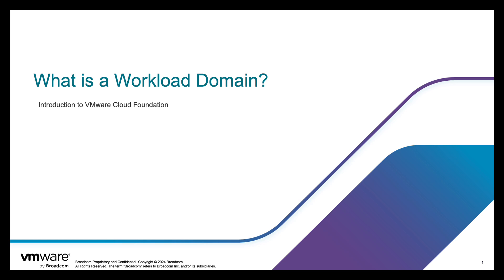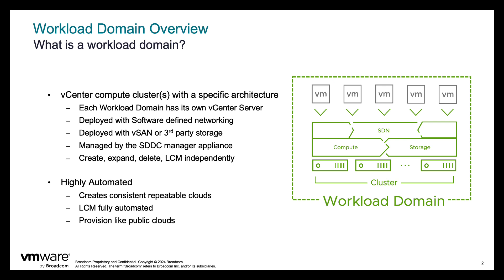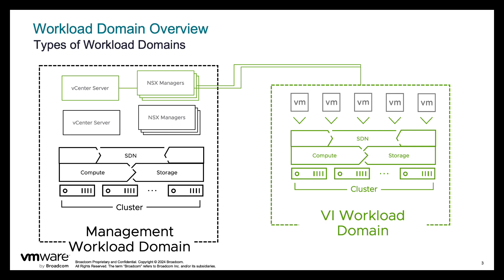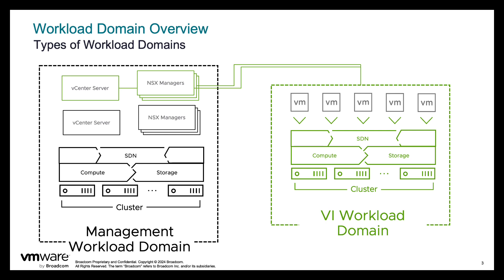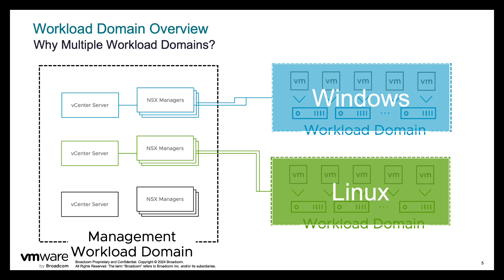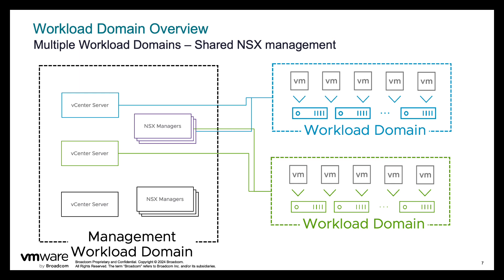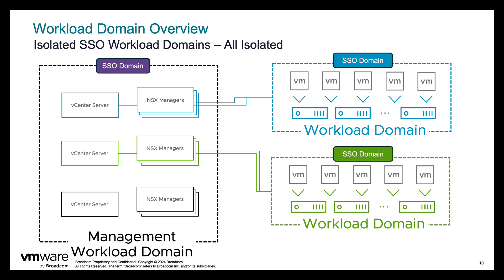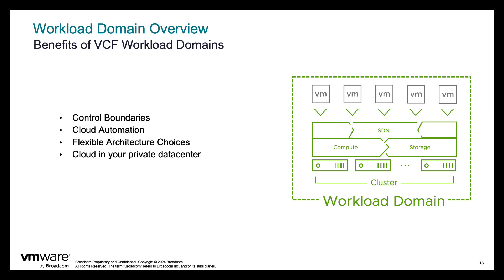VMware Cloud Foundation - What is a Workload Domain?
What is a VMware Cloud Foundation Workload Domain? In this technical deep dive video, I will cover everything you need to know about Workload Domains. Still have questions about a workload domain, put your question in the comments below. I'll do my best to answer them as they come in.